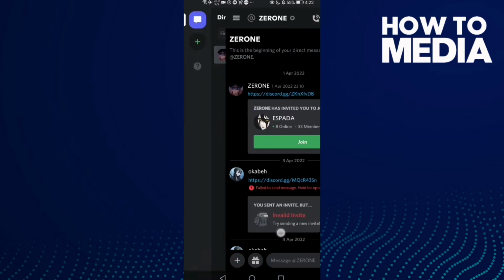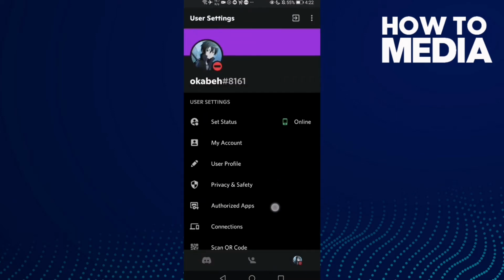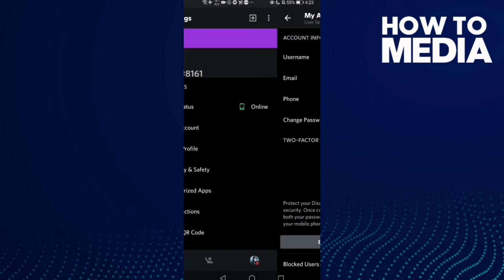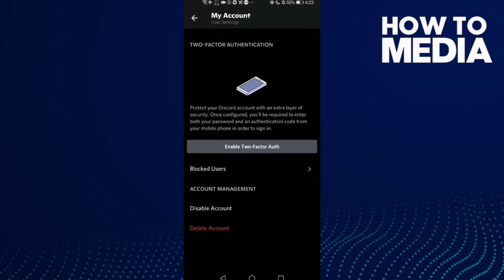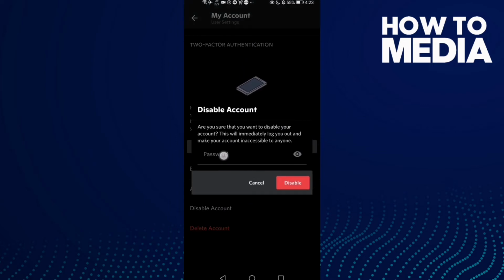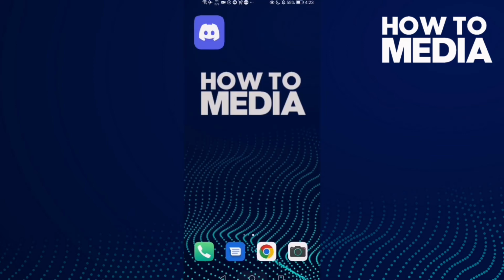How to Disable Your Account on Discord Mobile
in this video we discuss :